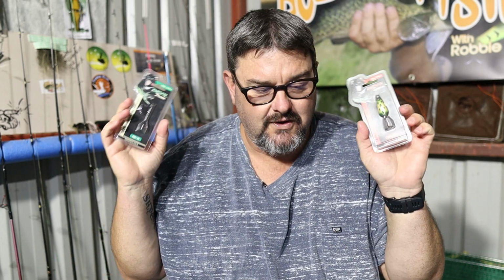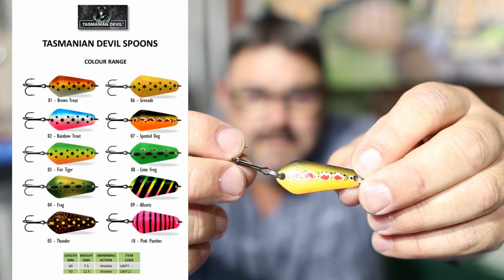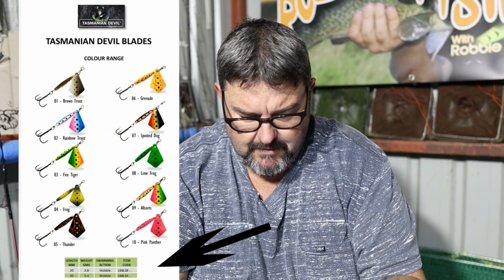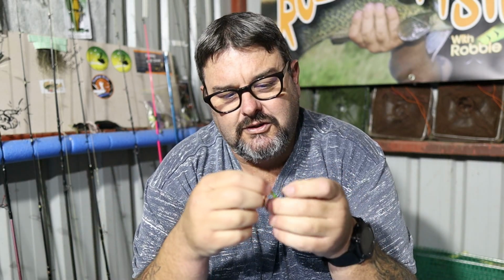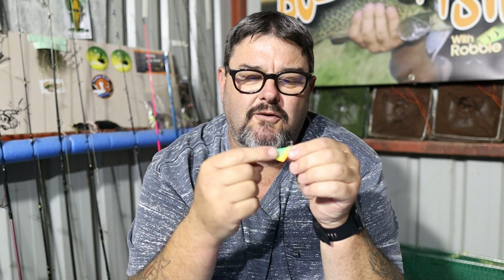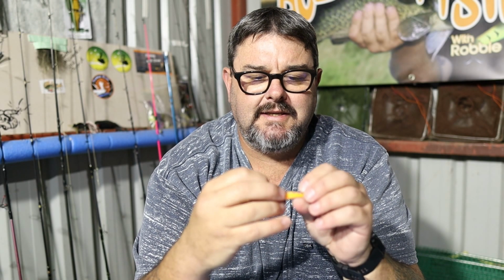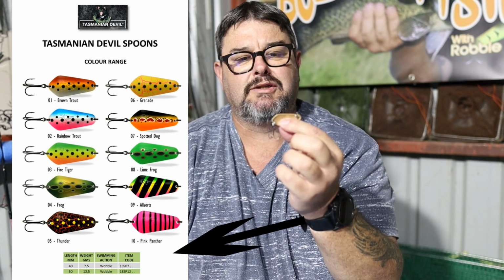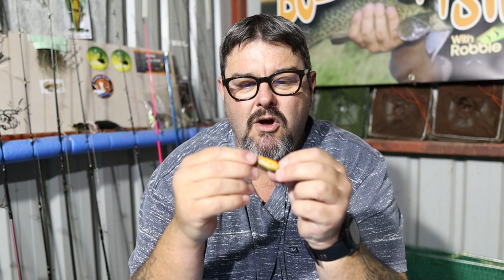Spinners and spoons for trout and redfin (perch) fishing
Do these Tassie blades and spoons work as well as they look? Are they great trout and redfin (perch) fishing lures?
This is a video review of the new Tassie blades and spoons. Fishing lures designed for trout fishing, and equally as much at home while redfin fishing.
Tassie slades and spoons are owned by Wigstons lures, the company behind the popular Tasmanian Devil winged trout lures that are immensely popular among trout fisherman, particularly in lakes.
Tassie blades are a bladed spinner.